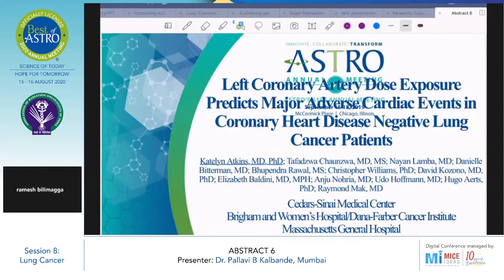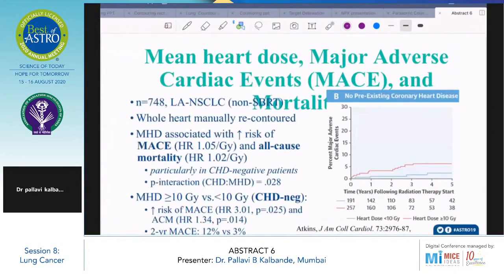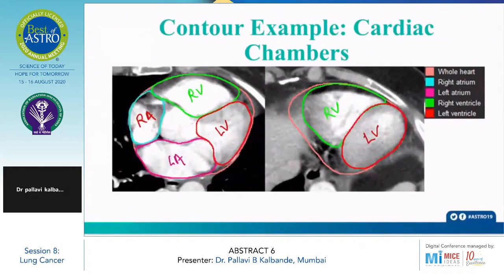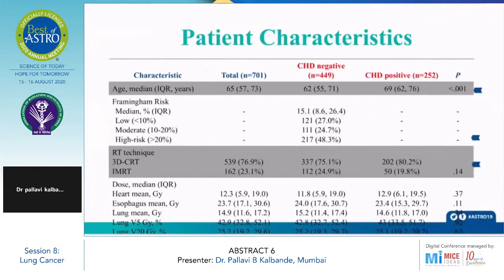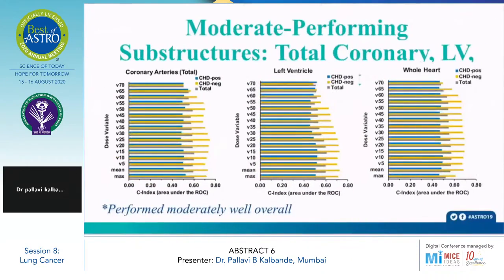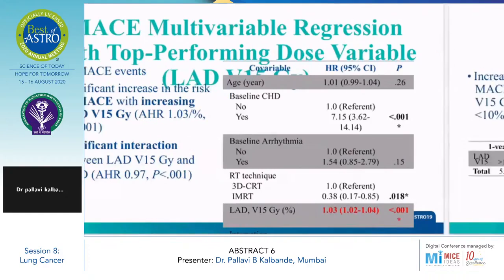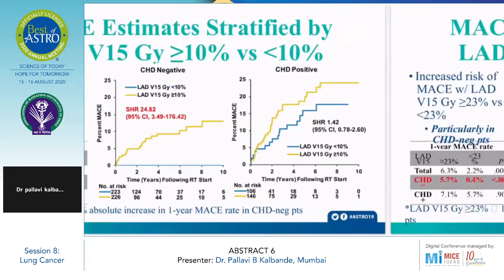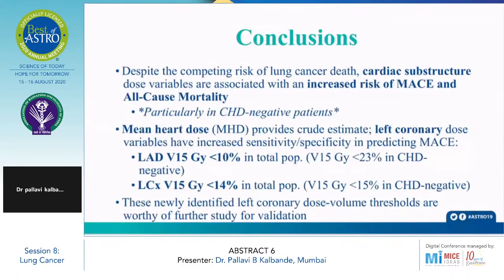Part 6 -Left Coronary Artery Dose Exposure Predicts Major Adverse Cardiac Event- Dr Pallavi Kalbande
Best of ASTRO - Day 2 - 16 Aug 2020
Left Coronary Artery Dose Exposure Predicts Major Adverse Cardiac Events in Coronary Heart Disease Negative Lung Cancer Patients

Session 8: Lung Cancer